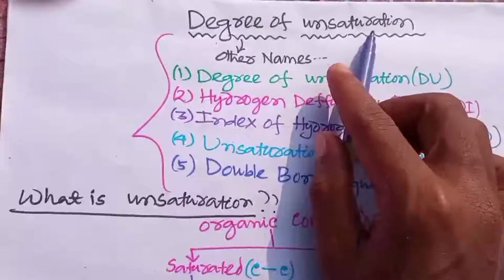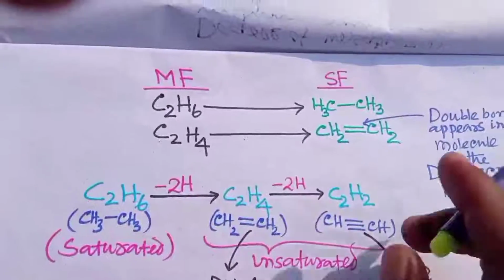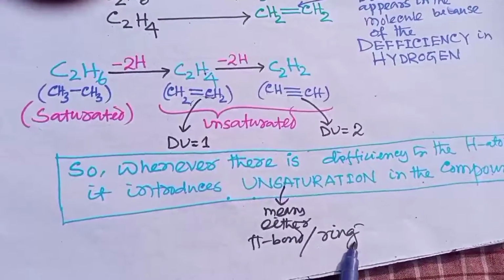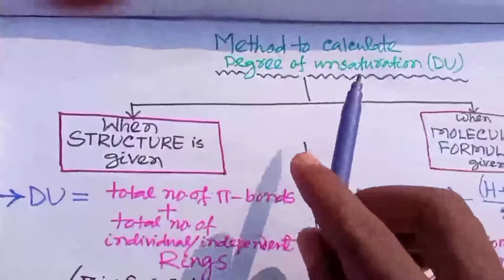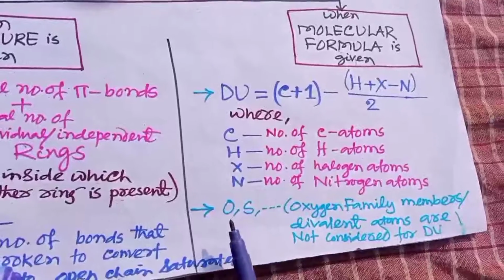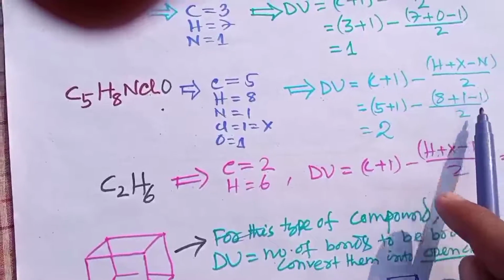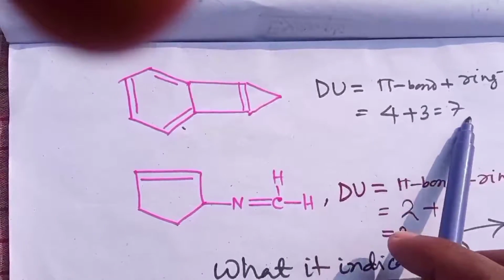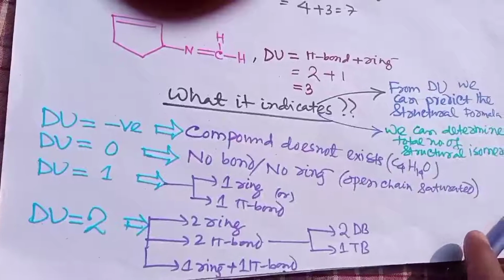Degree of Unsaturation(DU) ll Double Bond Equivalent (DBE) ll hydrogen defficiency index ll@s hansda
Degree of Unsaturation(DU) ll Double Bond Equivalent (DBE) ll hydrogen defficiency index ll@s hansda#degreeofunsaturationDU#doublebondequivalenceDBE#indexofhydrogendefficiencyIHD#unsaturationindexUI#hydrogendefficiencyindexHDI#generalorganicchemistry